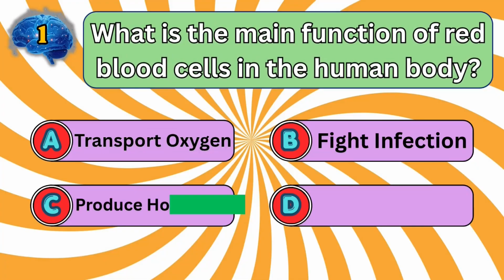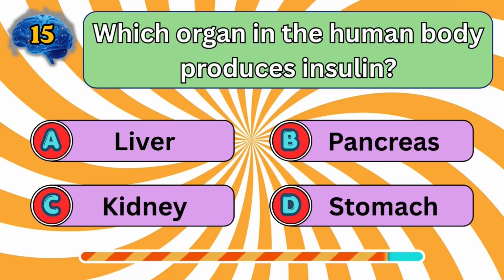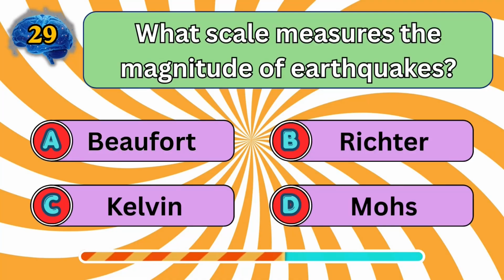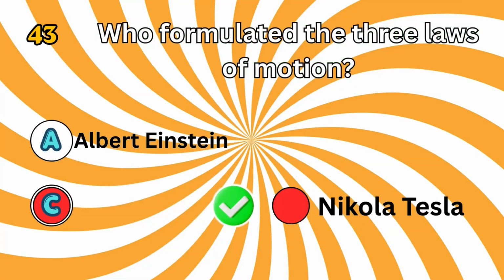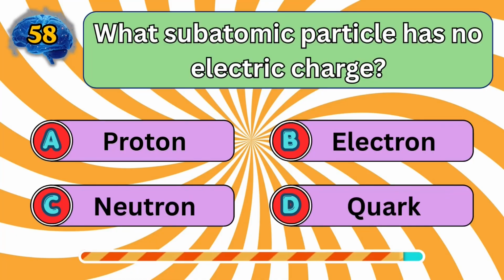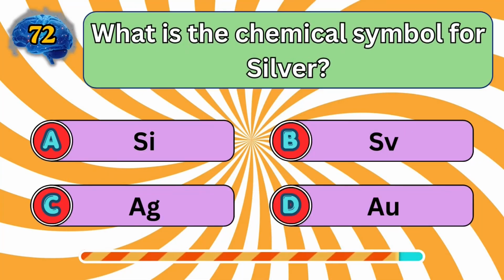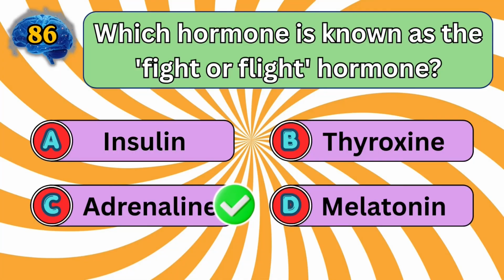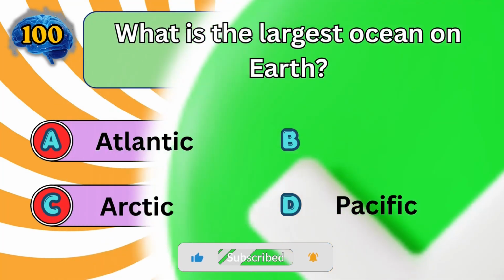General Knowledge Quiz | How Good Is Your Science Knowledge? 100 Questions Challenge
General Knowledge 100 Science Questions and Answers | Ultimate Science GK Quiz sciencequiz100 | General Science Questions and Answers | Ultimate Science GK Quiz | science facts

Test your general knowledge with this quick science trivia challenge. Learn essential facts about biology, chemistry, and astronomy.

This video covers basic science trivia questions designed for students and curious minds. You will get clear, concise answers to common inquiries, such as the specific red blood cells function regarding oxygen transport, the correct chemical symbol for gold, and identifying the red planet Mars in our solar system.

Whether you are studying for a test or just want to sharpen your brain, this educational quiz provides fast, accurate information. Improving your general knowledge base helps with quick recall and understanding fundamental concepts in the natural world.

timestamps

00:00 💡 The main function of red blood cells is transporting oxygen.
00:21 🪐 Mars is known as the red planet in our solar system.
00:41 💎 Diamond is the hardest natural substance on Earth.
01:02 💧 The pH level of pure water at room temperature is seven.
01:50 🌿 Plants absorb carbon dioxide from the atmosphere for photosynthesis.
02:14 🪐 Jupiter is the largest planet in our solar system.
02:45 🌈 Refraction and dispersion cause a rainbow.
03:02 🛡️ The stratosphere protects us from harmful UV radiation.
03:25 🧂 Sodium chloride is commonly known as table salt.
03:53 🧬 DNA carries genetic instructions in living things.
04:14 🌌 Earth is located in the Milky Way galaxy.
04:47 🌍 The Richter scale measures the magnitude of earthquakes.
05:05 🪐 Saturn is famous for its prominent ring system.
05:18 💨 Nitrogen is the most abundant gas in Earth's atmosphere.
05:57 ☀️ A solar eclipse occurs when the moon passes directly between Earth and the sun.
06:09 🧪 The chemical element with the symbol Fe is iron.
06:27 ☁️ Meteorology is the study of weather.
06:48 🪐 Mercury is the planet closest to the sun.
06:58 🧠 The cerebellum controls balance and posture.
07:11 👨‍🔬 Isaac Newton formulated the three laws of motion.
07:29 🌋 Magma is molten rock beneath Earth's surface.
07:42 🧬 Meiosis results in four daughter cells with half the chromosomes.
07:59 💡 Neon is commonly used in illuminated signs.
08:20 🌍 Pangaea was a supercontinent that existed around 335 to 175 million years ago.
08:41 🩸 The kidney filters blood to produce urine.
09:14 🪐 Uranus rotates on its side with a tilt of 98°.
09:32 🩸 O negative is known as the universal donor blood type.
09:45 ⚛️ A neutron is a subatomic particle with no electric charge.
10:05 ✨ A star is a glowing ball of gas undergoing nuclear fusion.
10:23 🔋 Mitochondria produce ATP in eukaryotic cells.
10:47 💧 71% of Earth's surface is covered by water.
11:08 🧍 The integumentary system consists of skin, hair, and nails.
11:25 🌡️ Mercury is a metal that is liquid at room temperature.
11:35 🎶 Sound pitch is determined by frequency.
11:48 🪐 Pluto was classified as the ninth major planet until 2006.
12:06 🔬 A microscope is used to view objects too small for the naked eye.
12:26 ⚖️ Newton's third law states that for every action there is an equal and opposite reaction.
12:37 ⛰️ Weathering is the process that breaks rocks down into smaller pieces over time.
12:47 ☄️ A meteor is a space rock that enters Earth's atmosphere and burns up.
13:00 🌿 Chlorophyll gives plants their green color.
13:17 🚀 Inertia measures a body's resistance to acceleration.
13:28 🌍 The mantle lies directly below Earth's crust.
13:41 🧪 Amylase is the enzyme in human saliva that breaks down starches into simple sugars.
13:54 ⚛️ Carbon is essential in organic chemistry and forms the basis of life.
14:09 👂 The audible frequency range for normal human ears is 20 hertz to 20,000 hertz.
14:23 ☄️ Comets are mostly composed of dust, ice, and frozen gases.
14:42 🧊 Dry ice is solid CO2.
14:52 👨‍🔬 Albert Einstein proposed the theory of general relativity.
15:13 🪐 Titan is the largest moon of Saturn.
15:23 🦴 A tendon connects muscles to bones in human bodies.
15:44 🌊 A soundwave is a longitudinal wave.
15:54 ☁️ The troposphere is the main atmospheric layer where all human weather occurs.
16:12 👁️ The iris controls the amount of light entering the human eye.
16:33 🔥 An endothermic reaction absorbs heat energy from surroundings.
16:46 💎 Diamond is the mineral that is number 10 hardest on Mohs' hardness scale.
17:03 🌊 The Pacific Ocean is the largest ocean on Earth.